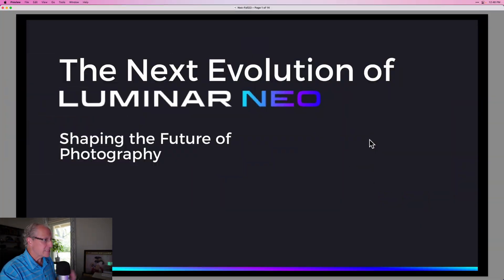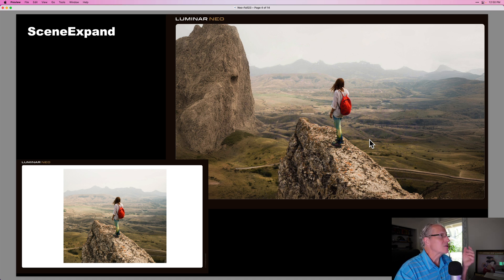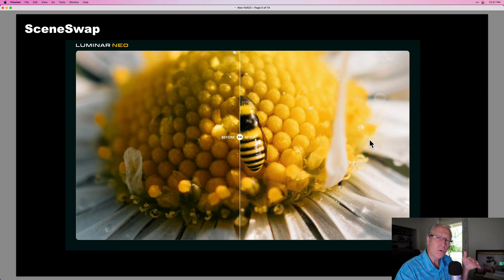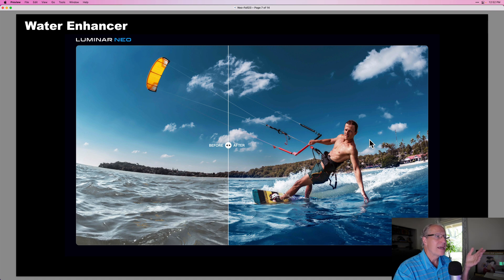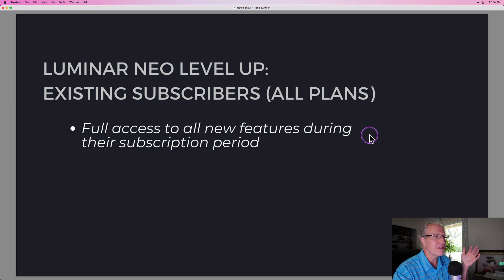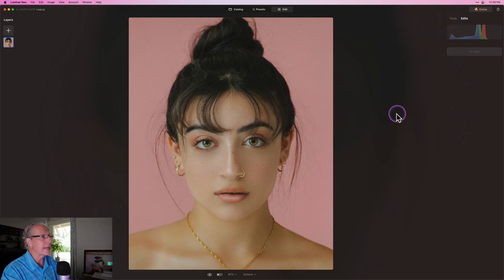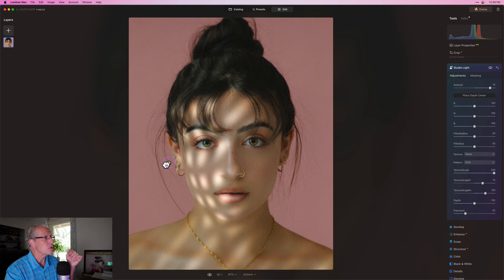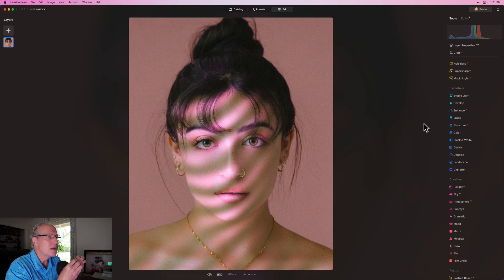COMING SOON: The Next Evolution of Luminar Neo!